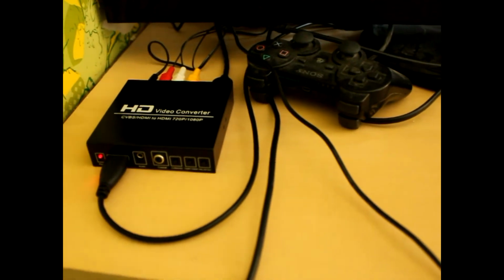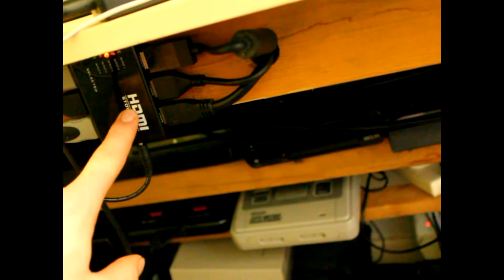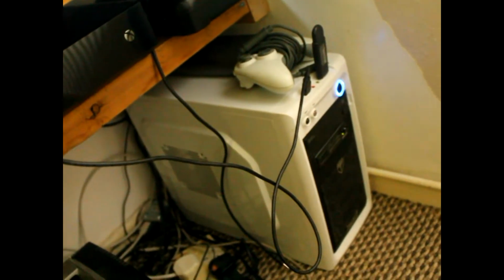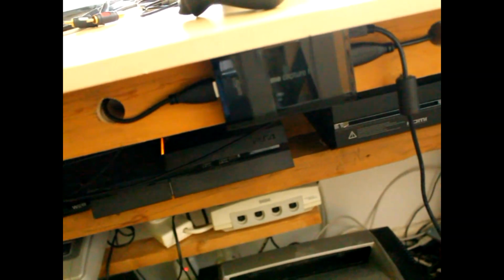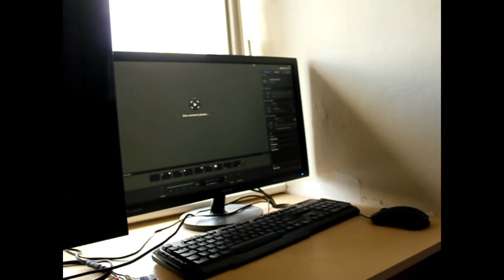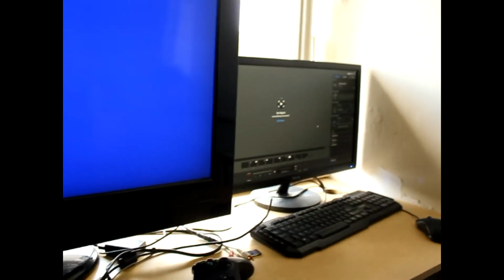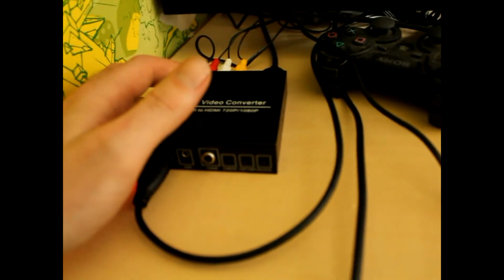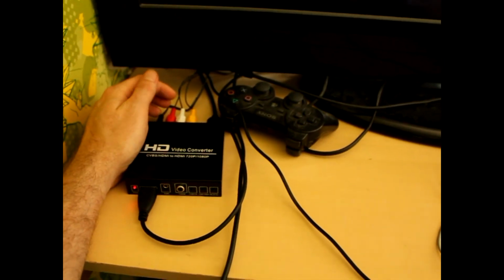5 Or More Consoles Into Elgato Game Capture HD With HD Video Converter HDCP Stripper Problem Solved